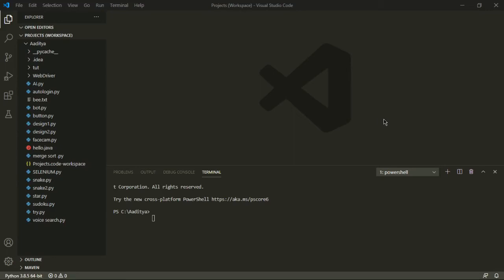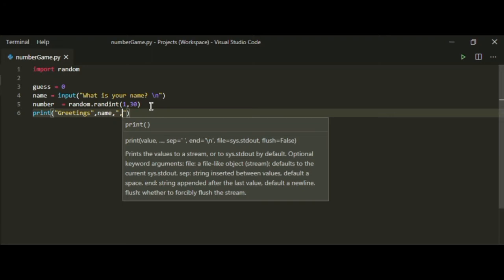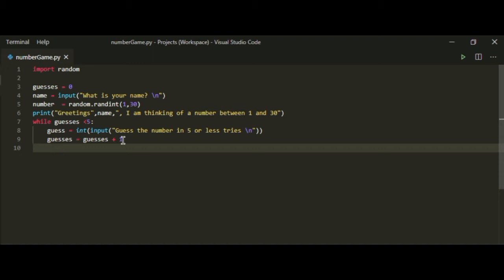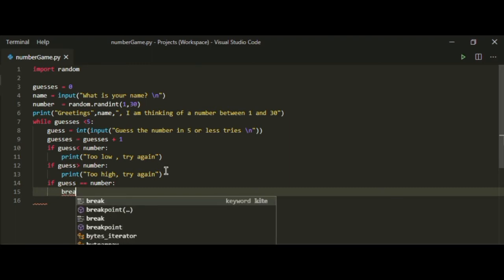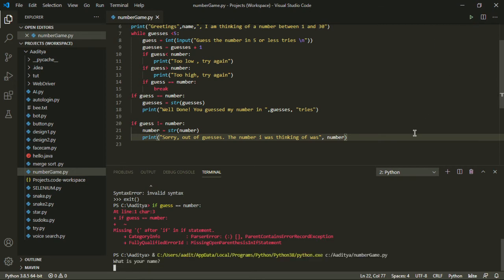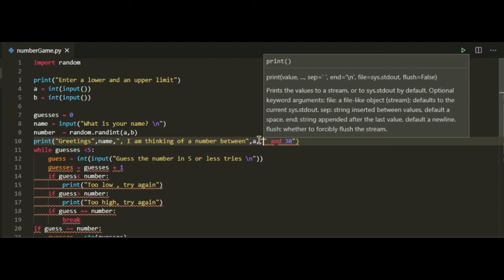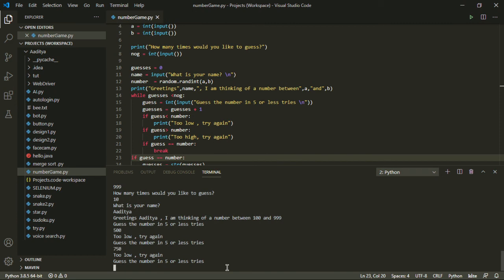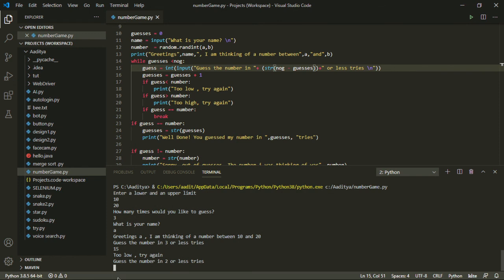Number Guessing Game using Python (Random Module)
This is a simple video on how to create design using turtle module in Python